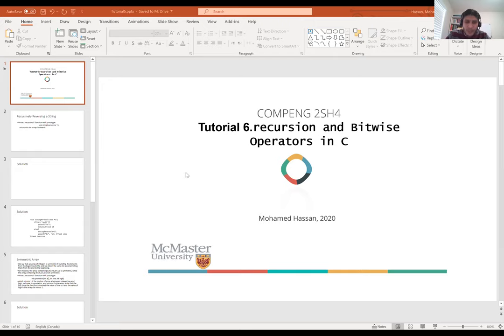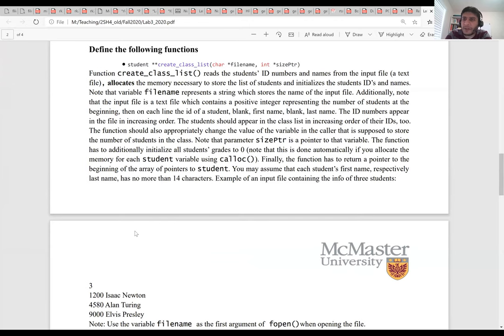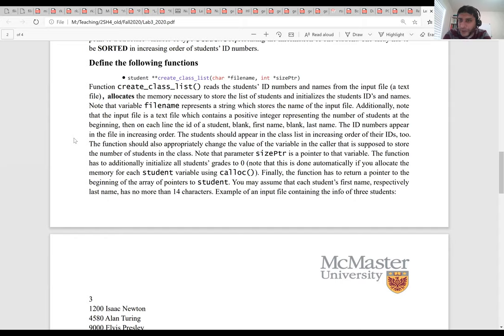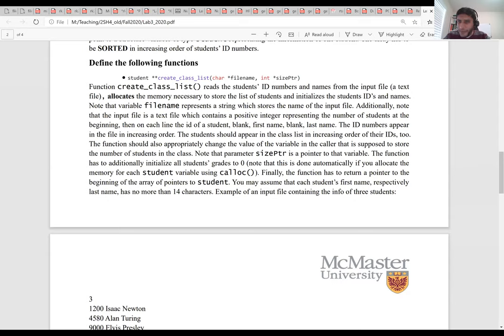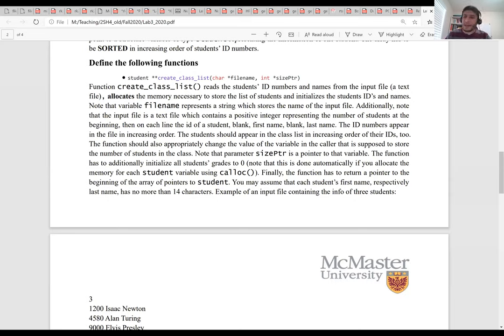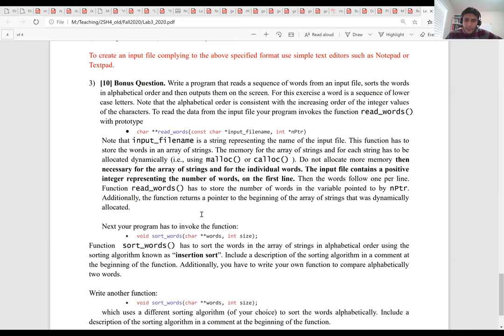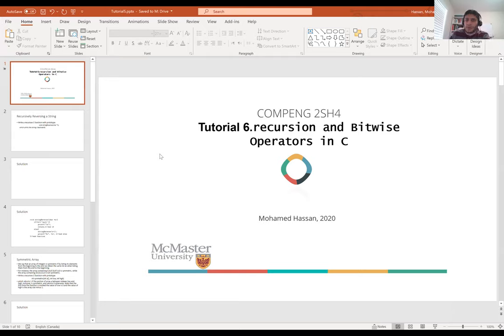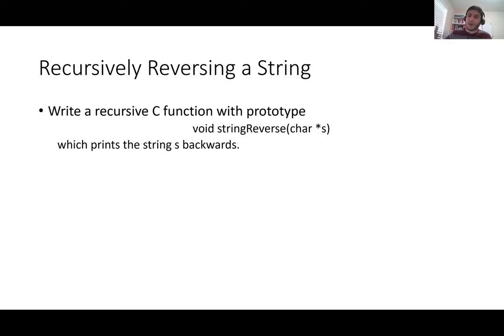Tutorial | C Programming| Recursion and Bit-Wise Operations in C